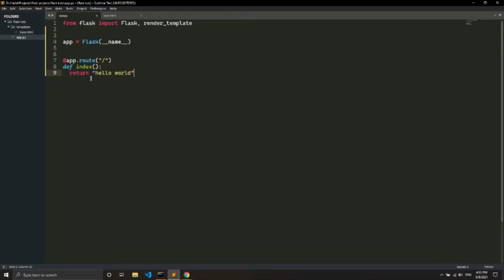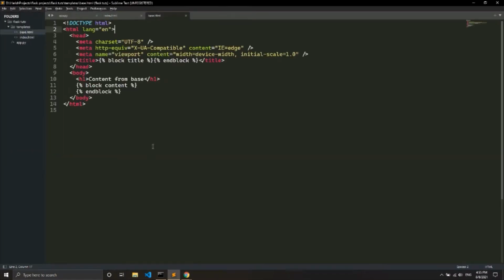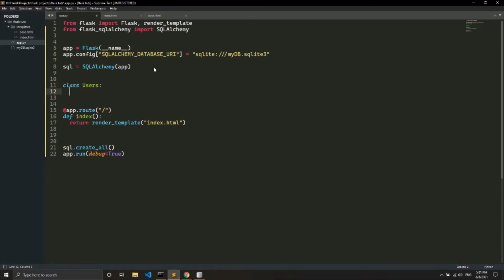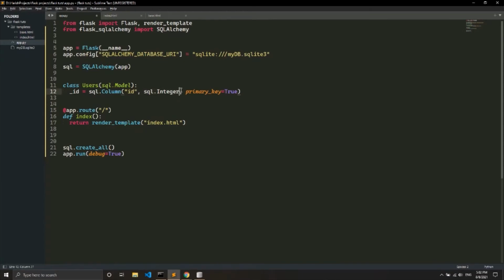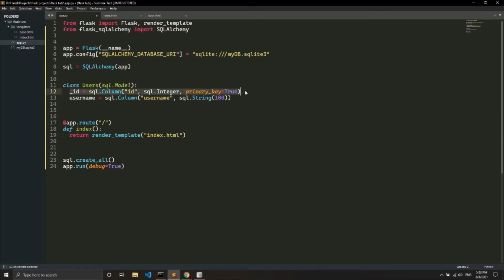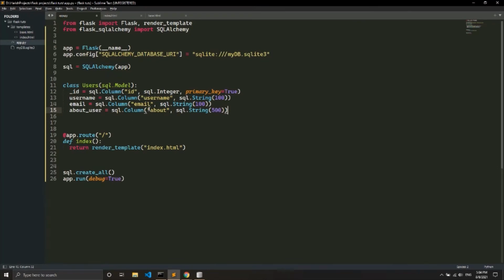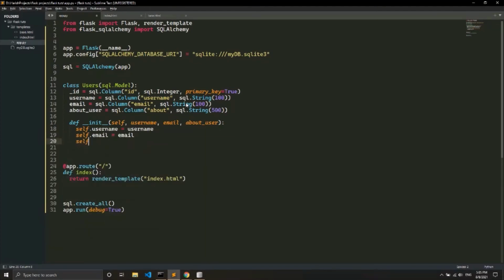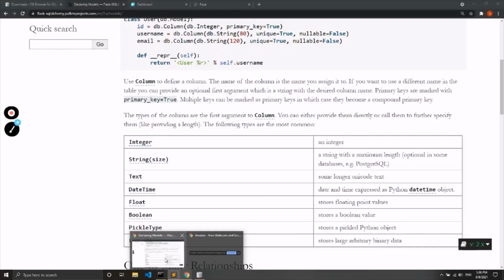#6 Intro to flask database sqlite3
In this video we will be talking about intro to flask sql database

and thanks for the 1000 views
this means a lot to me 🙏

also give you 6 months of good luck